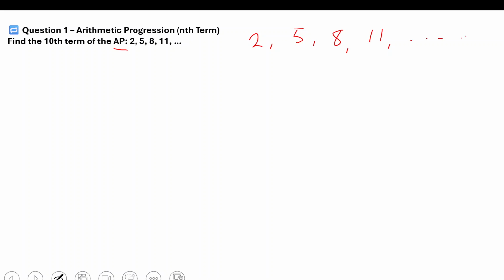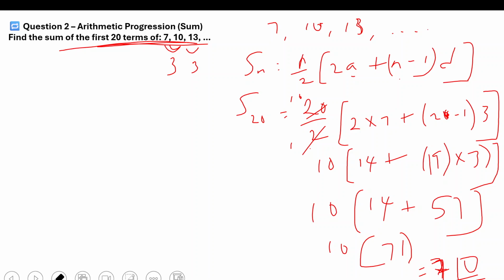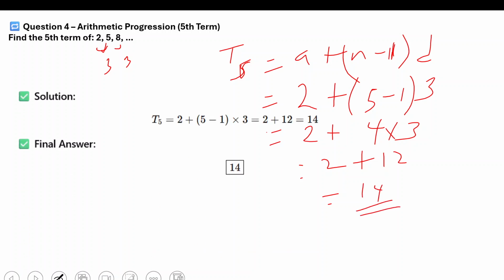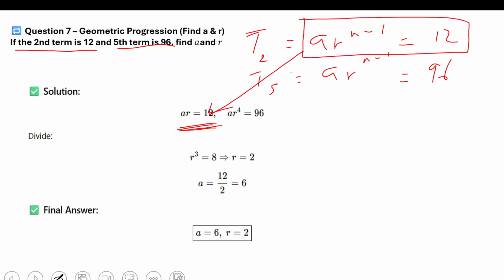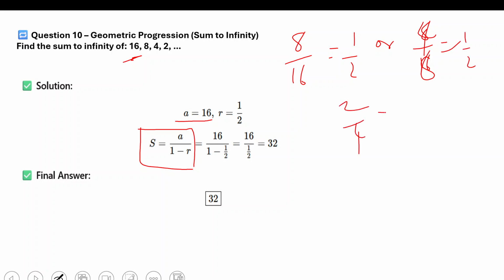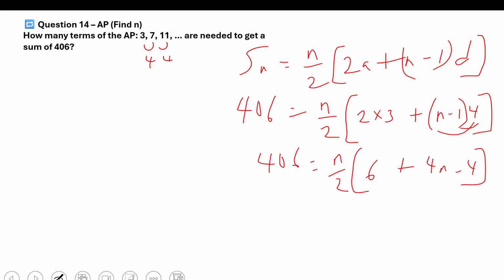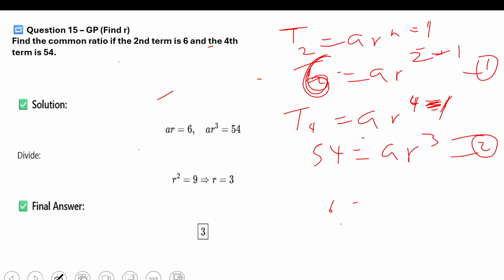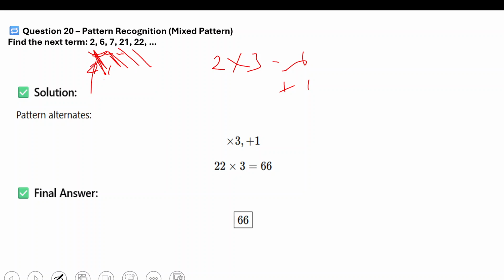WAEC Mathematics 2026 | Sequences & Series Past Questions Solved Step-by-Step (Score A1 Easily!)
Are you preparing for WAEC Mathematics 2026? This video covers Sequences & Series past questions with clear, step-by-step explanations to help you master this important topic and pass your exam with confidence.

If you find sequences and series confusing, this lesson simplifies everything so you can understand and solve questions easily in the WAEC exam.

In this video, you will learn:

✅ Arithmetic sequences (AP) made simple
✅ Geometric sequences (GP) explained step-by-step
✅ How to solve WAEC past questions on sequences & series
✅ Fast methods and shortcuts for exams

📌 Topics Covered:

Finding nth term
Sum of sequences and series
Word problems on sequences

By the end of this lesson, you’ll be confident solving WAEC Sequences & Series questions and ready to score high in your exam.

🔥 Study Tip: Pause the video and attempt each question before watching the solution to improve your understanding.